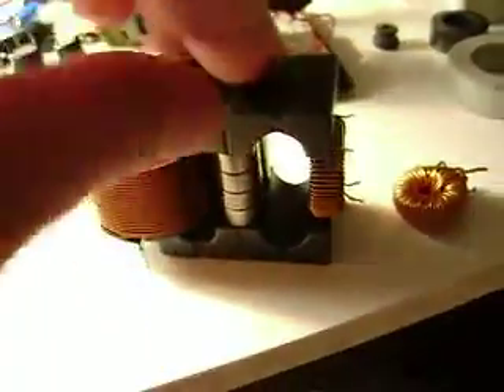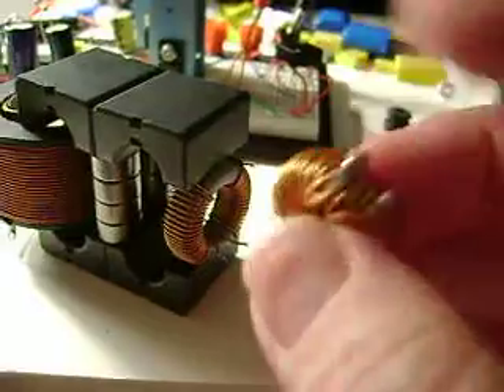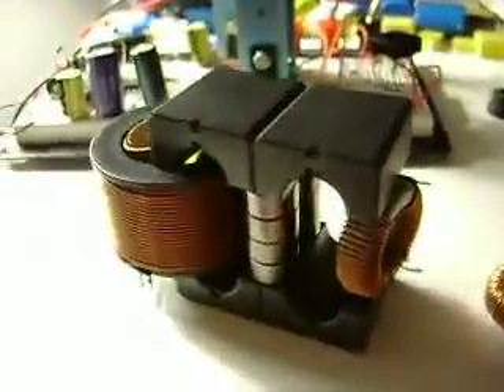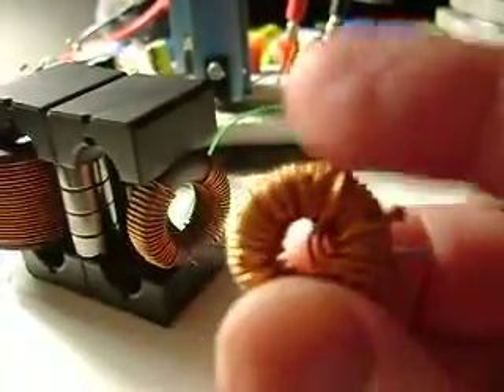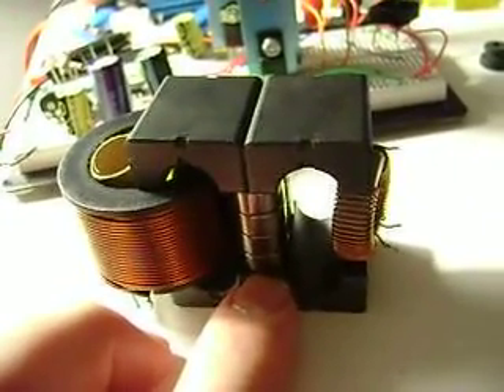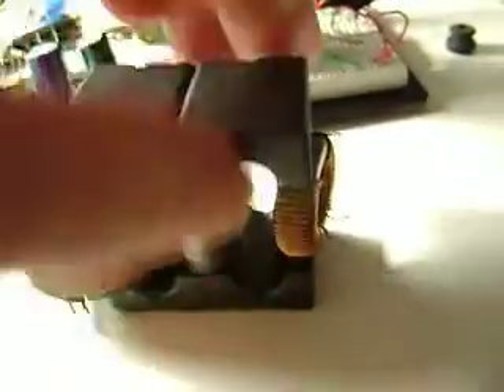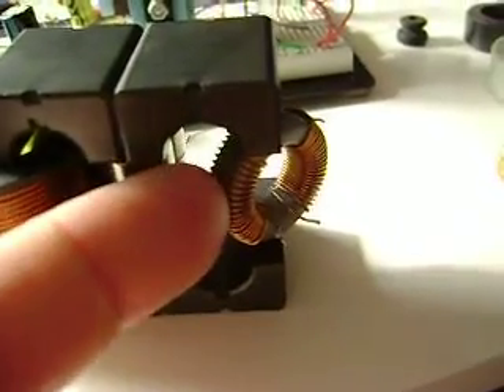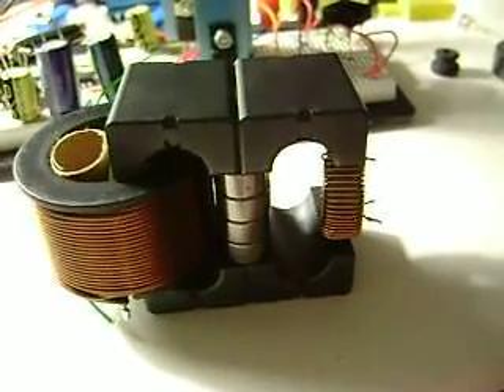Magnetic Flux Path Control part 2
One example of how not to do it.